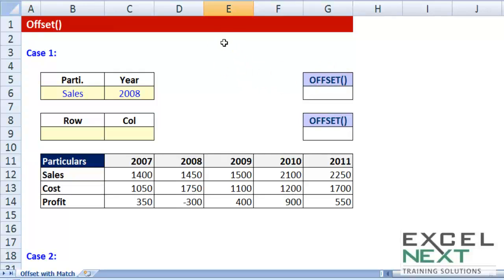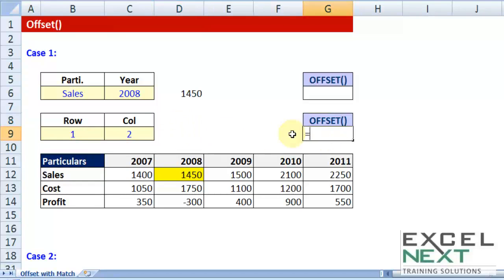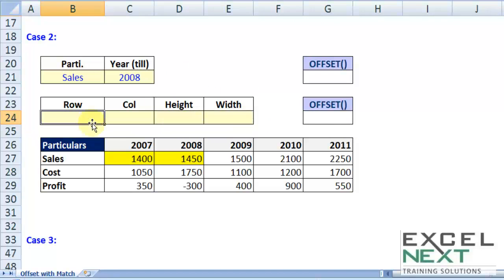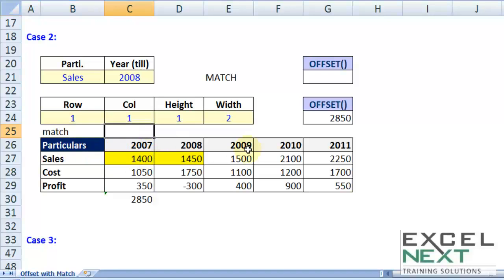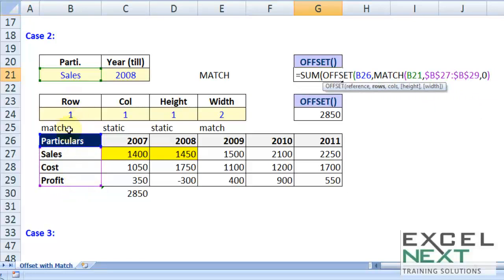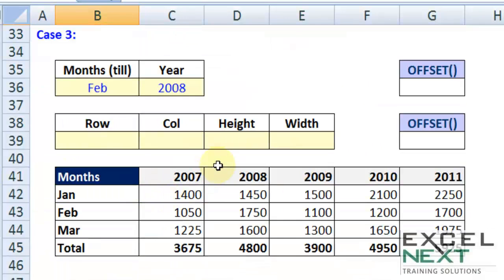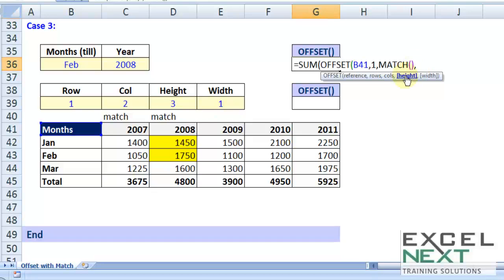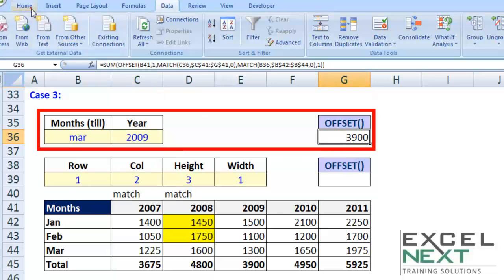088 LEARN EXCEL : OFFSET with MATCH